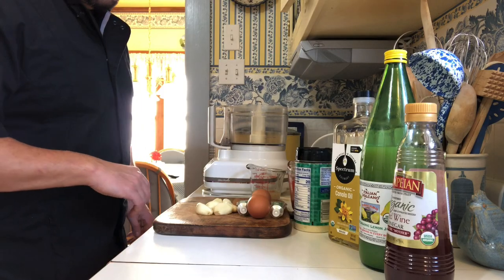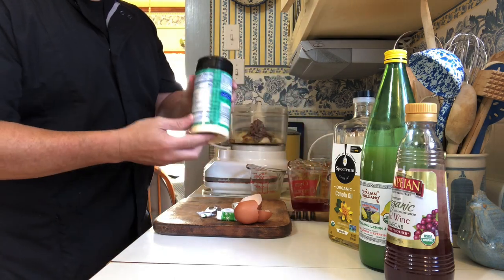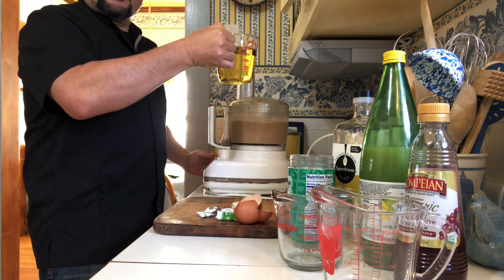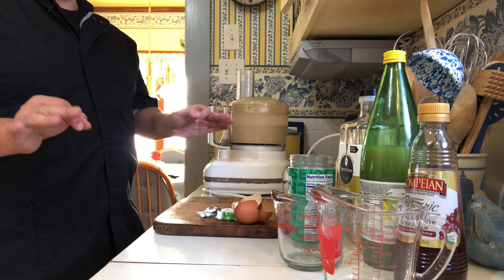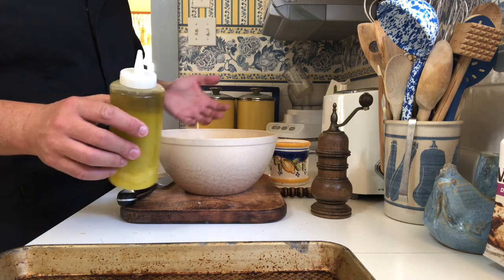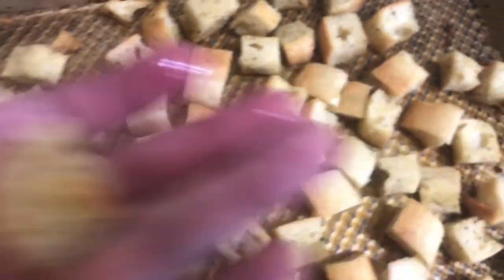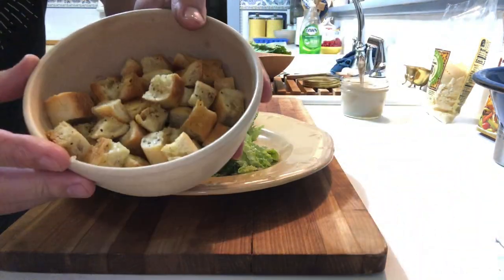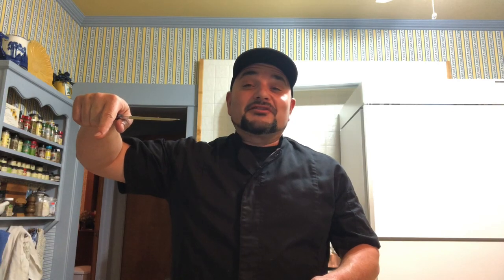Best Caesar Salad Ever!!!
Learn the easiest most incredible tasting Caesar Dressing, how to make home made Croutons, learn the history of the Caesar Salad, this salad is topped with an Apple wood Smoked, Apple Cider Braised Pork Belly!

Caesar Dressing Recipe: 2 cups Canola Oil, 2 Eggs, 6-8 Garlic Cloves, 3 oz. Anchovy Paste, 8 oz. grated Parmesan Cheese, 1/2 cup Red Wine Vinegar, 1/4 cup Lemon Juice, a dash of Worchestershire Sauce